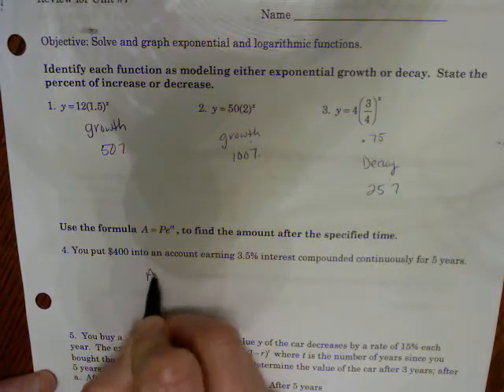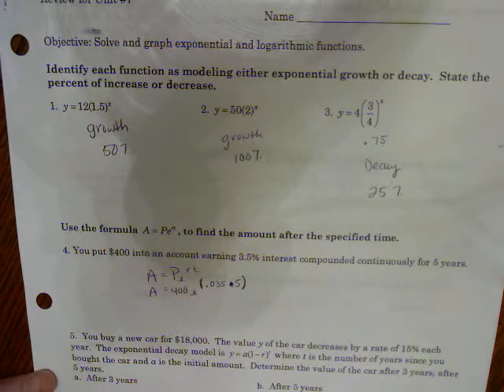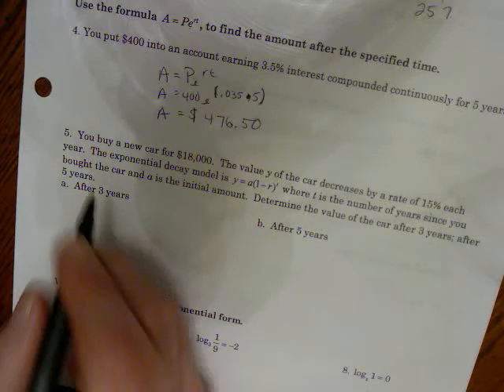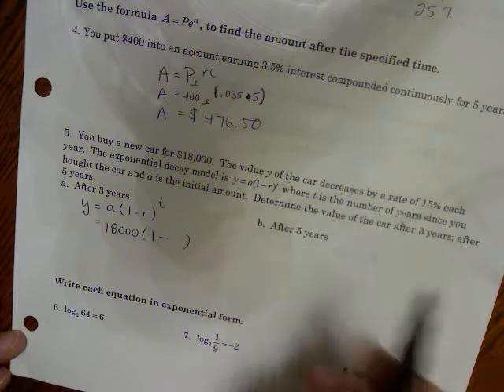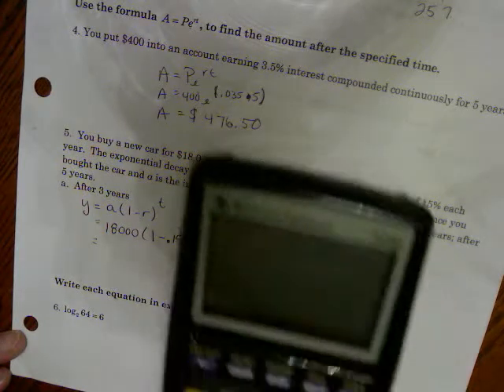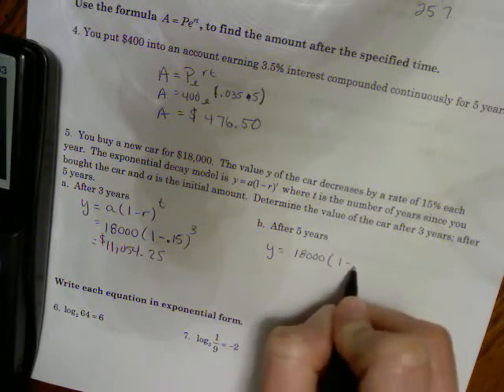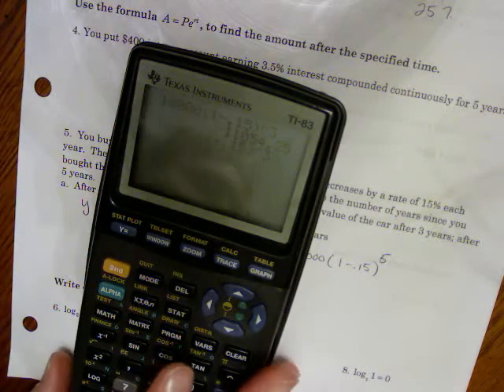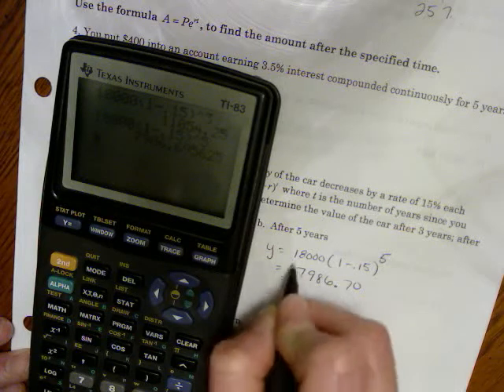Honors Algebra 2 :unit 7 Review #1-8.wmv